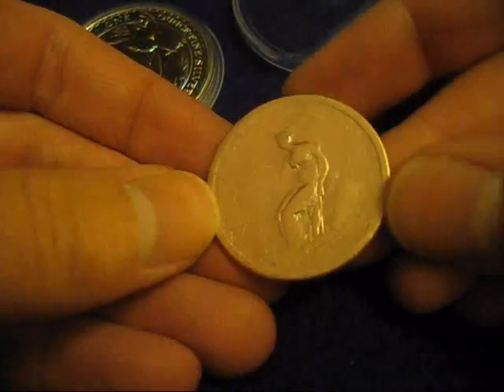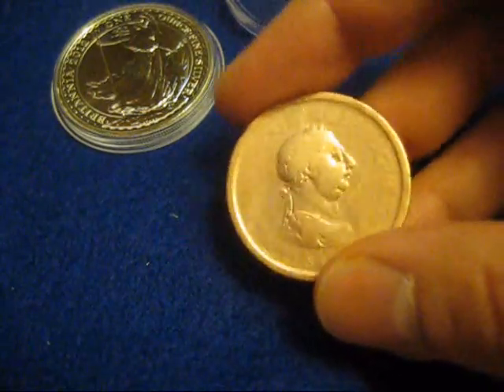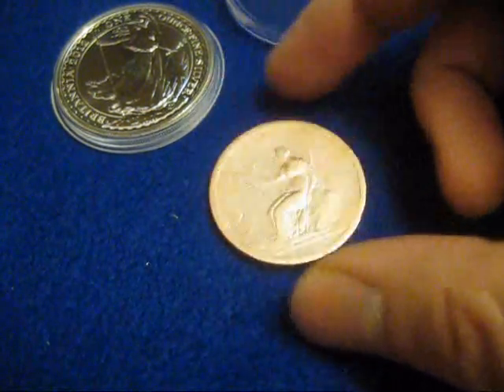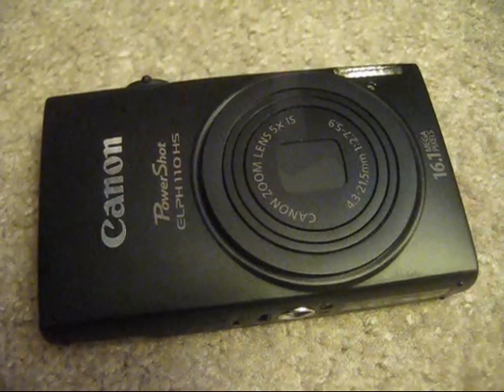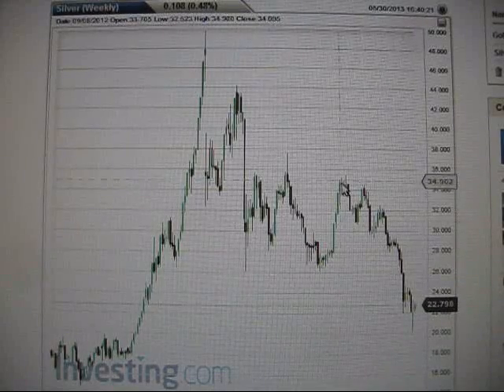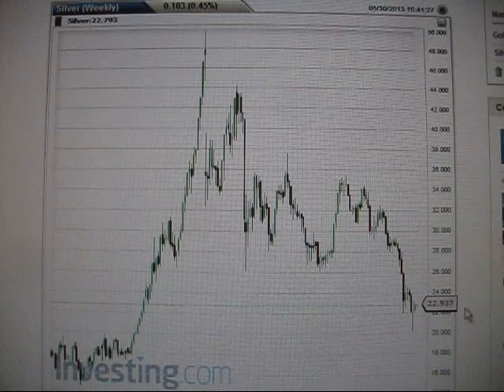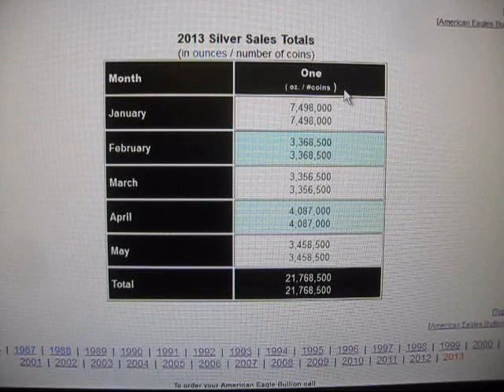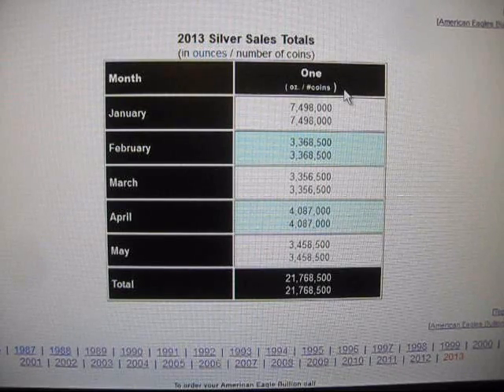bullion supply update for Vancouver BC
I'm going to eBay the camera, as there was no interest :)